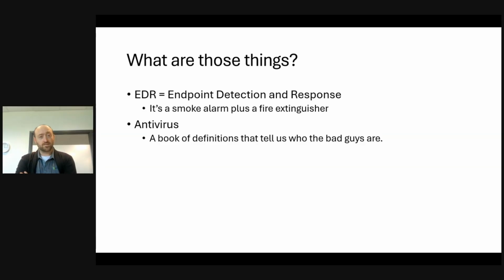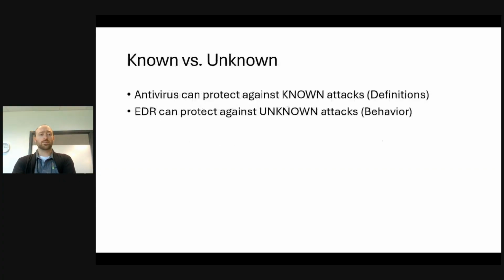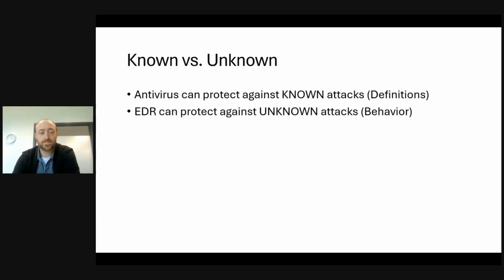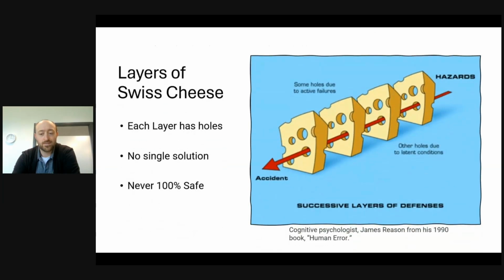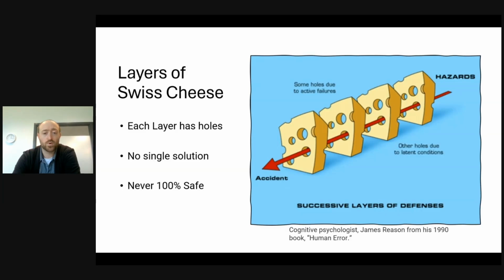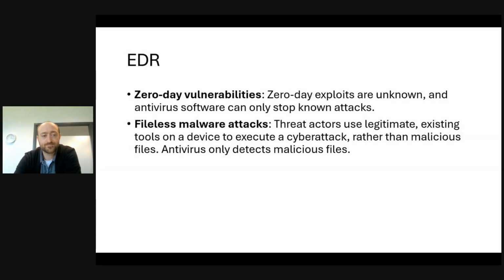Why Do I Need Both Endpoint Detection and Response and Antivirus Software?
Cybersecurity isn’t just about keeping threats out. It’s about detecting and responding when something slips through.

In this video, Greg breaks down the difference between antivirus and EDR (Endpoint Detection and Response) and explains why businesses need both to stay protected.

Many organizations assume antivirus is enough, but cybersecurity works best in layers. Greg uses simple, real-world analogies to explain how antivirus protects against known threats while EDR helps detect unusual behavior and unknown attacks like zero-day vulnerabilities and fileless malware.

In this video, you'll learn:

• What EDR (Endpoint Detection & Response) actually is
• How EDR differs from traditional antivirus
• Why antivirus alone may not be enough
• How layered security helps reduce risk
• Examples of zero-day attacks and fileless malware
• Why EDR and antivirus work better together